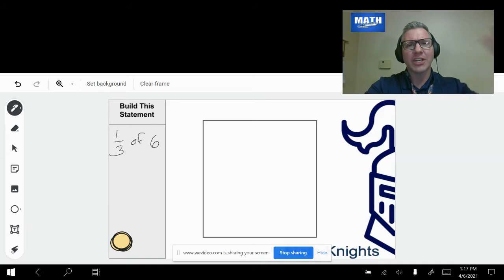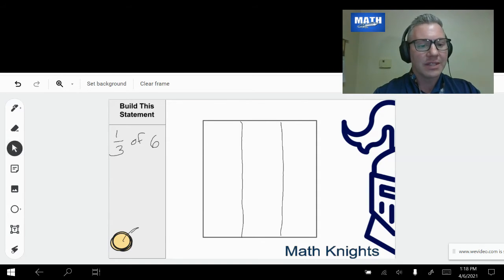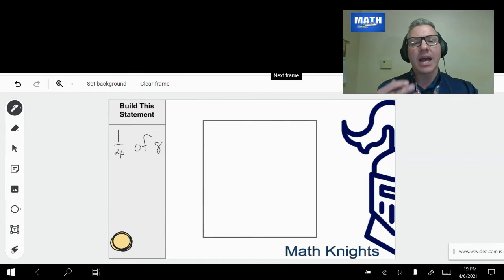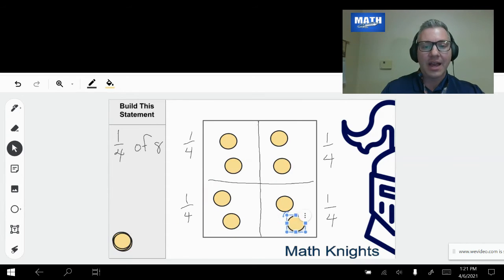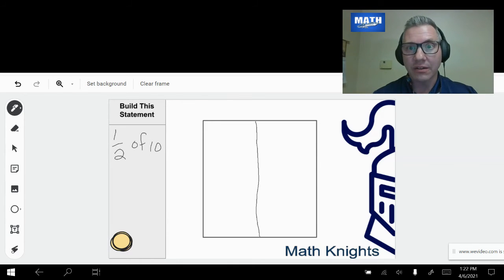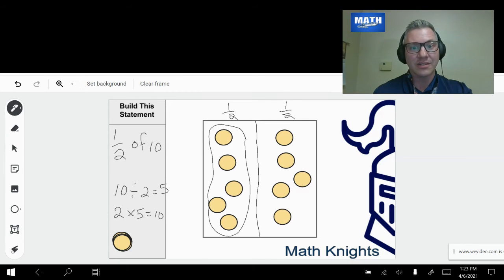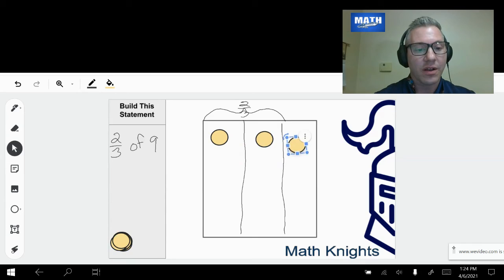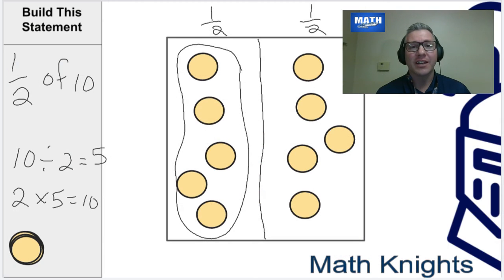Things That Rock: Fraction of a Number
Math Knights,

Are you looking for a strategy for finding a fraction of a number or set? Let's tap into students' conceptual understaning of mutilplication and division. We will also mix in their understanding of partitioning shapes into equal parts. Feel free to flip this video with your students and provide them with a copy of the Jamboard work mat. Click on the link below for a forced copy.